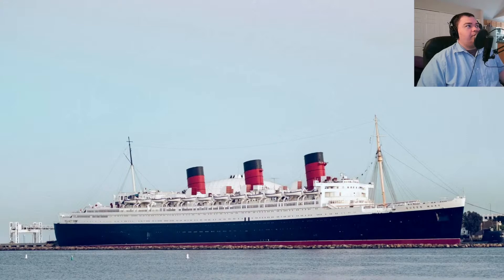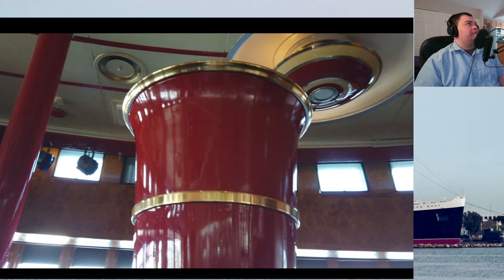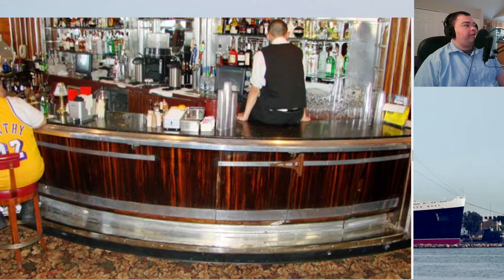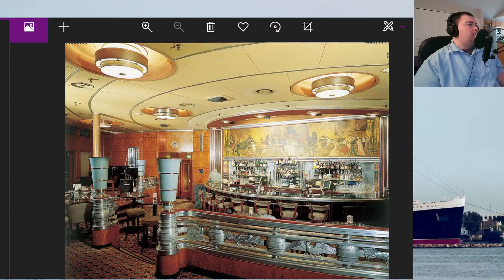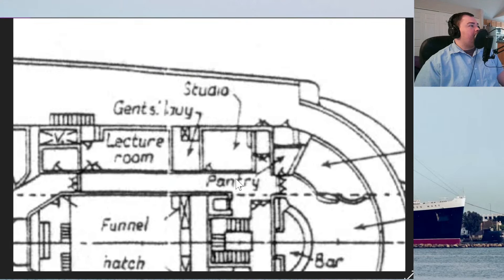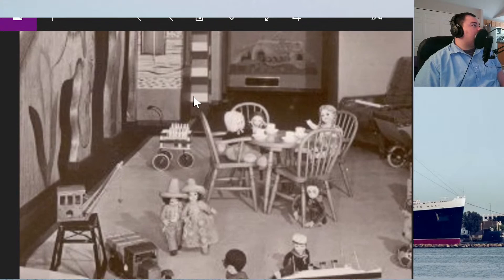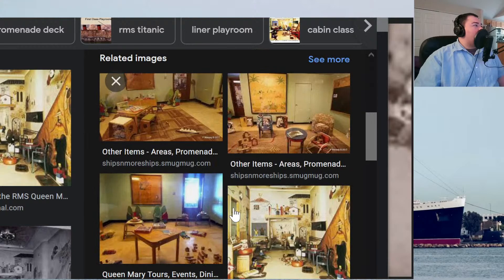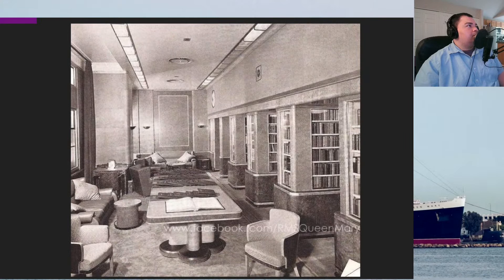Queen Mary's Lost Places: Promenade PART 1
Using photos and deck plans, let's explore lost, forgotten, or abandoned places on the Queen Mary! In these live streams, we can chat about the ship and areas of great interest on it!

YouTube Membership: Join my exclusive YouTube Membership by clicking "Join" on my YouTube home page.